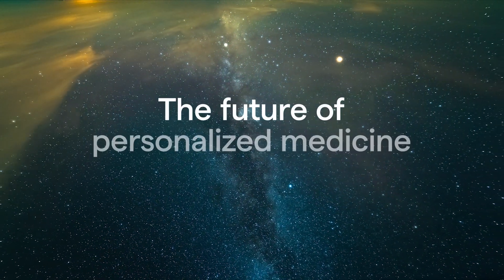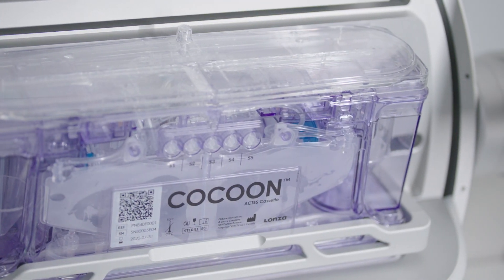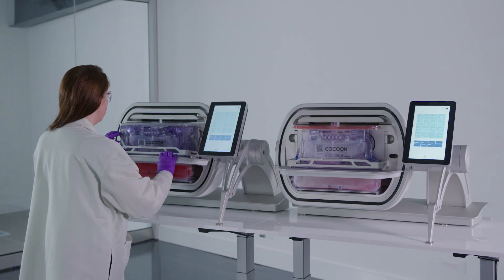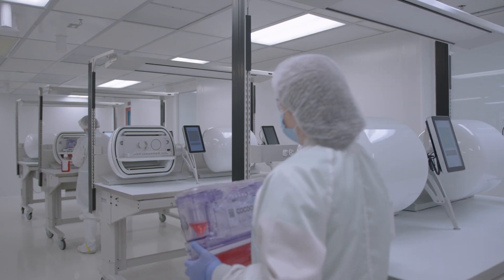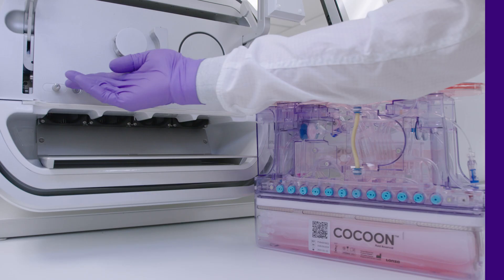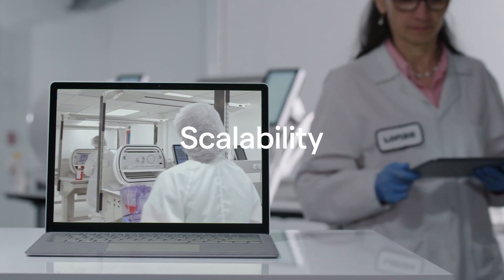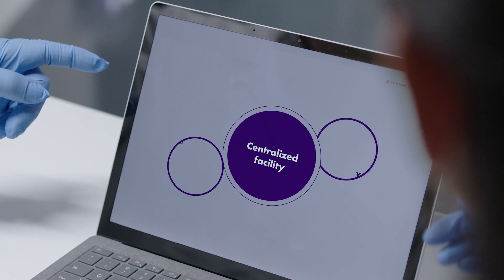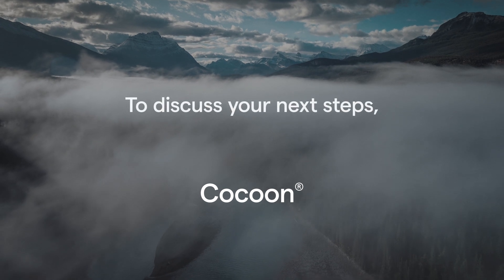Cocoon® Platform – The Next Step in Cell Therapy Manufacturing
The Cocoon® Platform provides a functionally closed and automated manufacturing workflow for cell and gene therapies.